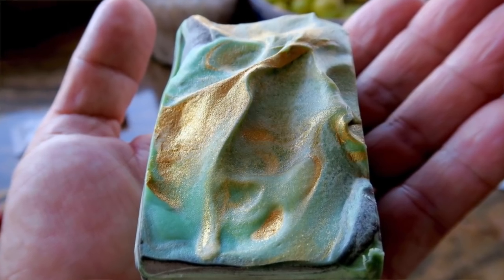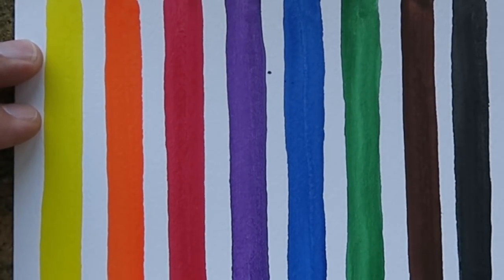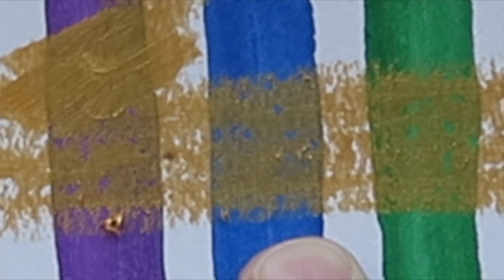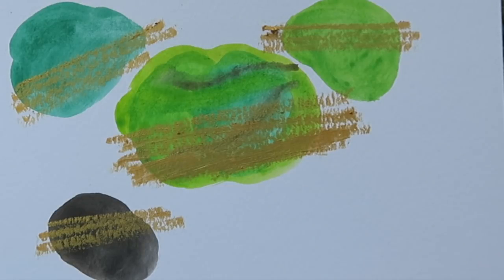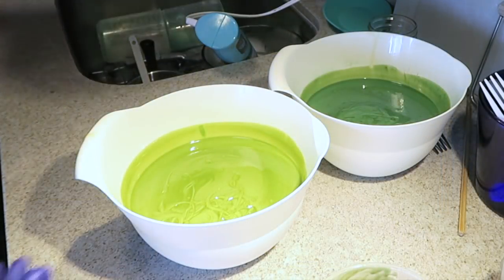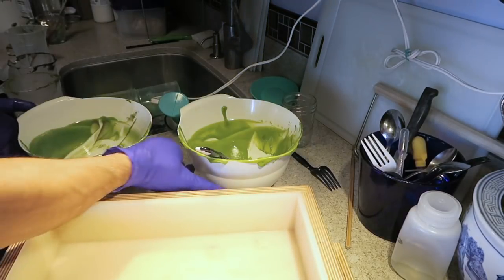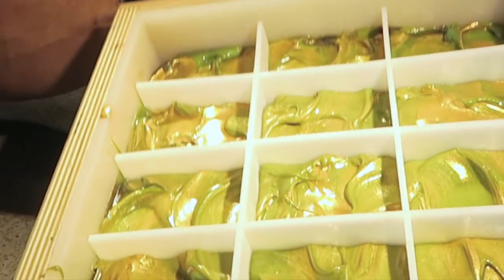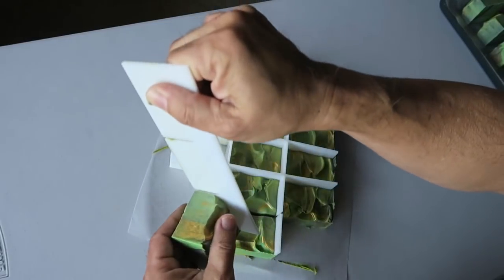Adding a Scumbled Gold Mica Drizzle to Avocado Soap (Skip to 8:40 to bypass the color tutorial)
Jump to 8:40 to bypass the color tutorial.

Scumbling is fine art terminology for colors added rather loosely over another color, letting the bottom color peak through randomly. The process can be applied to mica drizzles to the surface of the soap.

This avocado soap is one of the richest, wonderfully lathered soap that I make. Also happy with the fragrance combination that I created for this. It is what one might imagine an avocado scent might be if it had one. It's a unique blend of citrus, a green scent, and other non-perfumy scents that round out the blend.